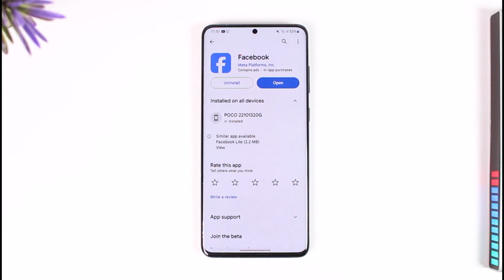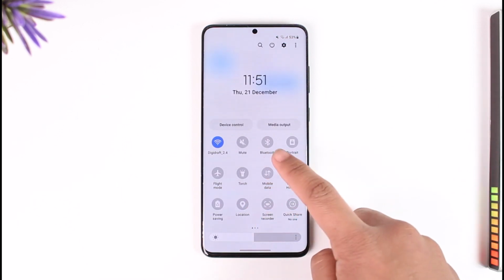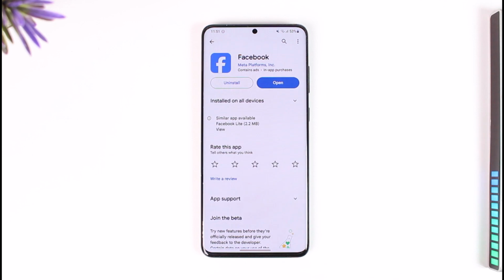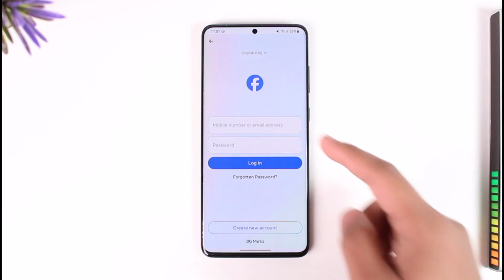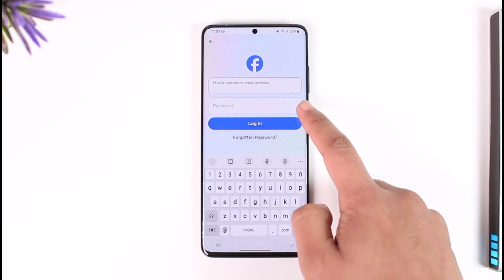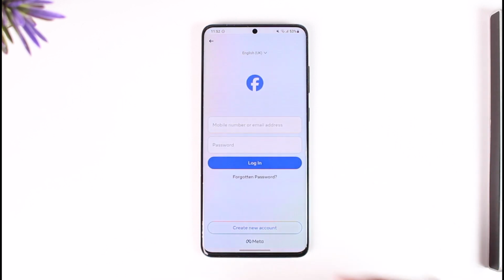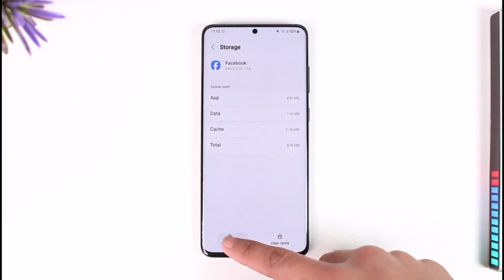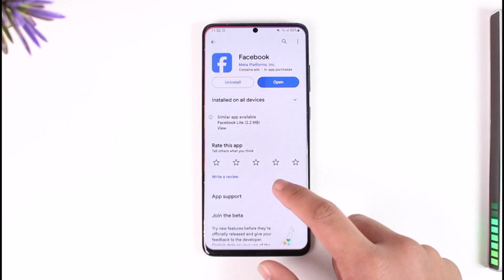Facebook Error Logging In !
In this tutorial video, I am simply going to show you how you can fix Facebook login errors.

~Chapters:
0:00 Introduction
0:11 What the Issue Is
0:40 Fix Login Errors
1:32 Conclusion